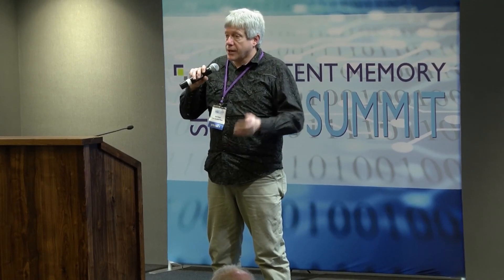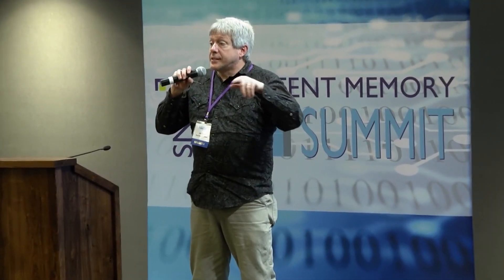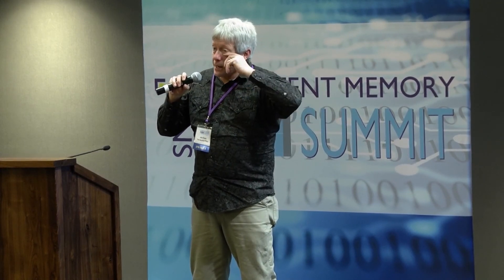Recap of Day and Closing Remarks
Presented by:  Tom Coughlin, President, Coughlin Associates and Jim Handy, General Director, Objective Analysis

In this session, Tom and Jim provide a lively 15-minute wrap of the 2020 Persistent Memory Summit content and highlights.